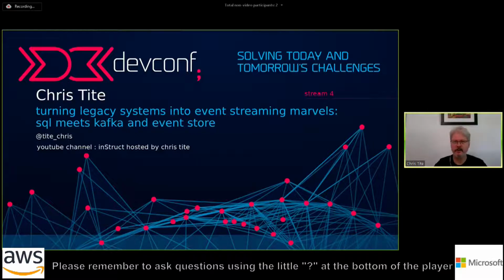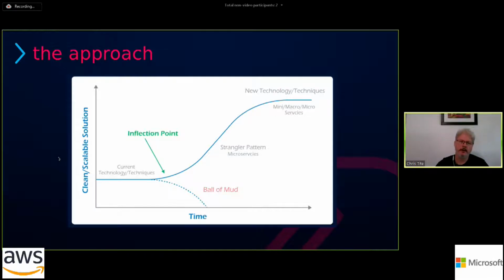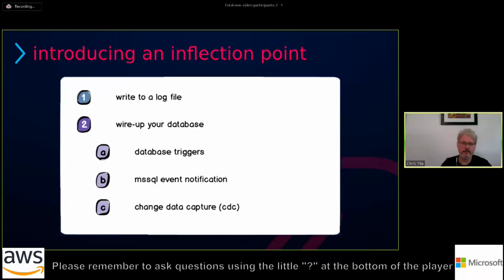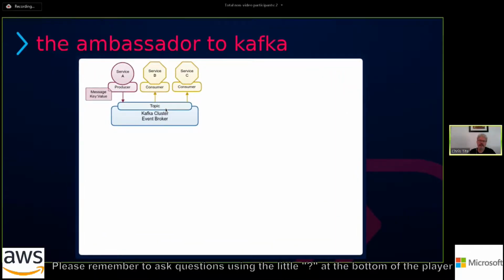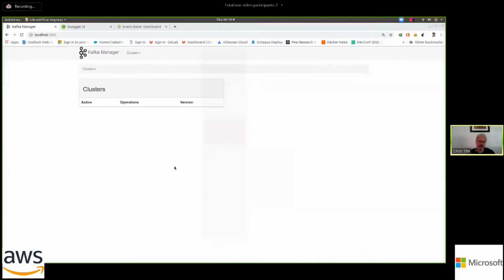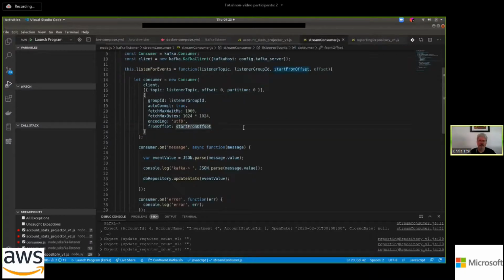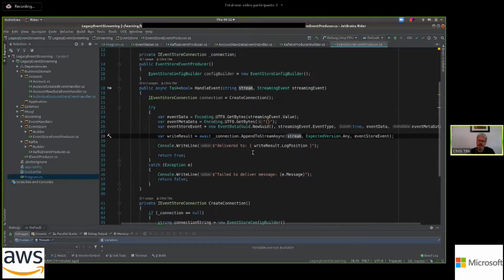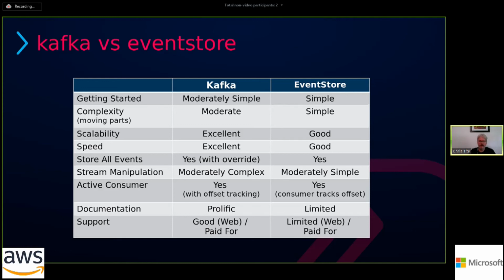Chris Tite - SQL meets Kafka and Event Store @ DevConf Live 2020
Event Streaming is a powerful software architecture pattern which when applied to enterprise systems can create flexible, decoupled systems. Often when working with Legacy Systems we are not afforded the opportunity to leverage flexible design patterns and the latest technology to extend our architectures. This is my story of how we leveraged obscure technology in SQL to provide a stream of data events which were pushed into event streaming technologies like Kafka and Event Store, helping us create a decoupled enterprise system. In this hands on presentation I'll walk you through how we implemented this approach on a legacy system; I'll set out the principles behind the approach and walk you through the code. Starting with a legacy SQL database I'll introduce you to the often not talked about features that empower the developer to hook into SQL replication events to provide instant access to data events. Using these SQL events we'll turn the data into a json stream making it available for Kafka or Event Store to consume. Next, we'll fire up a Kafka Docker container and configure Kafka topics for event streaming, exposing event streams which newer parts of the system can consume. Since Kafka is a powerful, transient event streaming technology we consider a more persistent event streaming technology like Event Store. We'll fire up another Docker container, configure a series of event streams and show the power of Event Store projections to create a decoupled architecture. Finally, we'll contrast the two event streaming technologies to find the best fit for architecting change in our legacy systems. Event Streaming in a legacy system shouldn't be difficult, let me show you how.